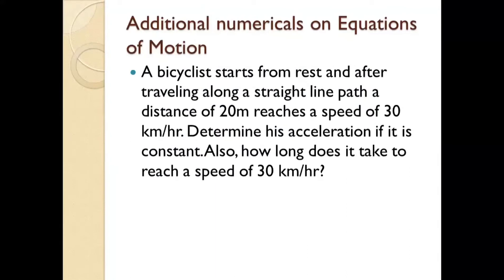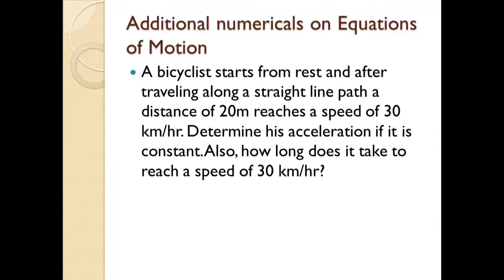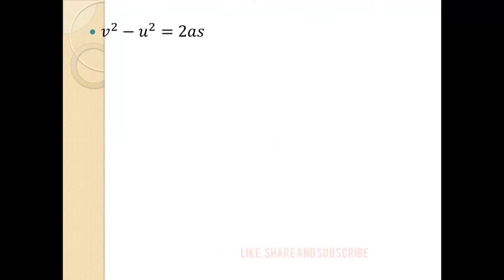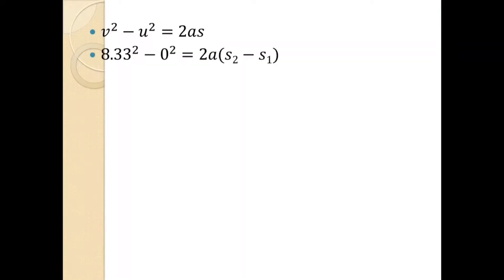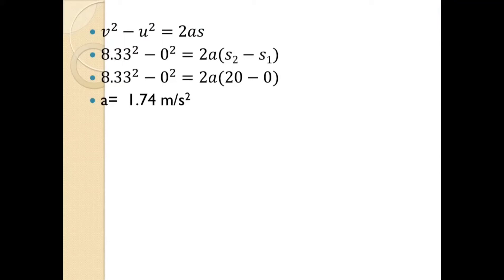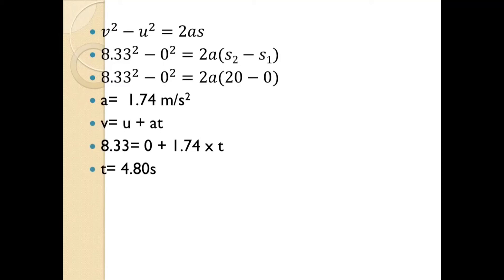A bicyclist starting from rest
A numerical with data of a bicyclist starting from rest is discussed in this video. The equations of motion are used to solve this numerical.